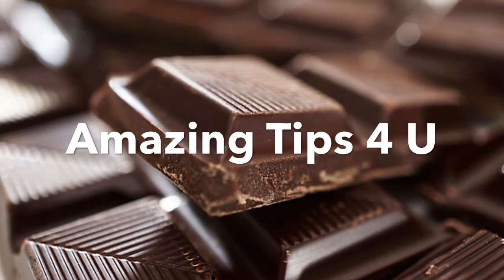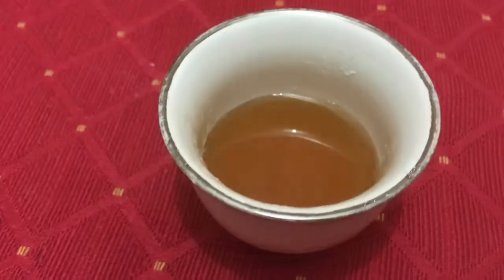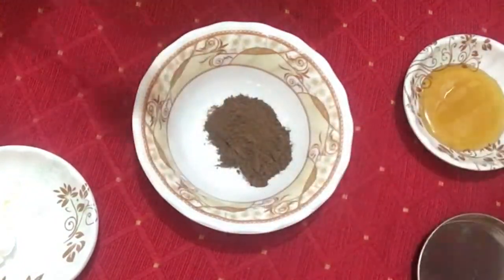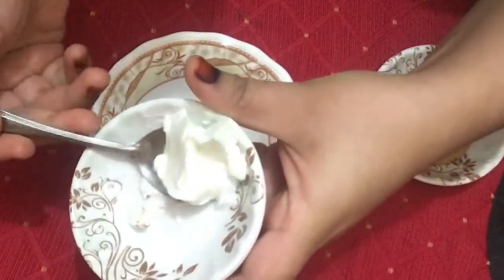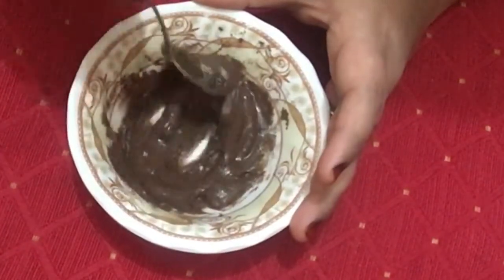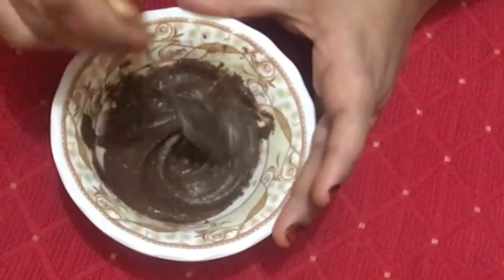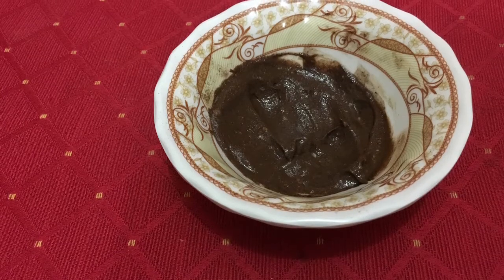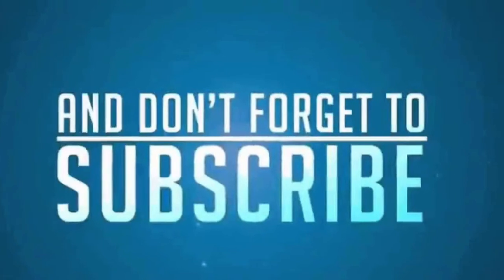DIY Chocolate Facial Mask for glowing and blemish free skin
This CHOCOLATE FACIAL Mask will make your SKIN GLOW IN 1 DAY and is a beauty multi tasker, that removes pimples, acne, fine lines, wrinkles, hyper pigmentation,sun burns and moisturizes and soothes your skin giving you a GLOWING and younger looking skin

Indulging in a chocolate facial mask treatment is a luxurious experience that can feed your senses and your skin at the same time! Chocolate facial masks do a very good job of hydrating, rejuvenating, lifting and toning your face.
How to glow skin in 1 day/ DIY CHOCOLATE FACIAL mask || Get GLOWING skin / Remove pigmentation and age spots

DIY CHOCOLATE FACIAL MASK! Remove pigmentation and age spots || Get GLOWING skin

Here is an exotic and delicious chocolate facial mask to GLOW SKIN IN 1 DAY

Take care

Bye bye

XOXO

Night Cream

Get long,thick and lustrous hair! Anti-frizz and anti-dandruff mask

Amazing weight loss drink ! Lose weight fast!

Wonder tea for extreme weight loss and hair growth

Best hair growth tea- get longer, thicker, super soft, shiny and smooth hair

7 Day Skin Lightening Challenge !Get baby soft, smooth and radiant skin fast

Get Super Soft, Shinier, Healthier, Thicker,Longer and Glossy hair in half an hour

Super weight loss drink! Lose weight fast!

Fat Burning Drink || Take this for 7 days and lose those extra pounds!!!"